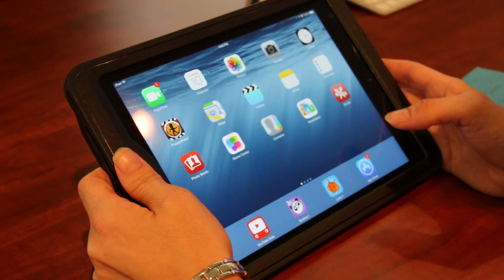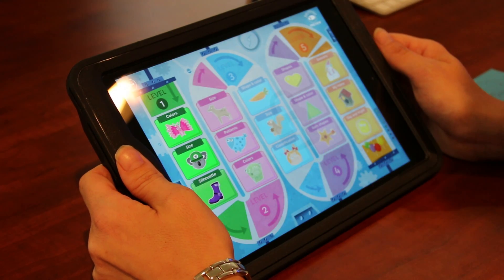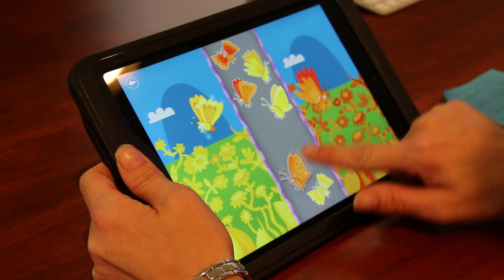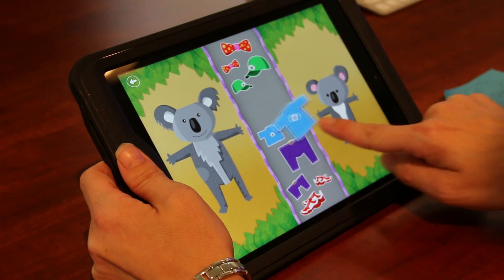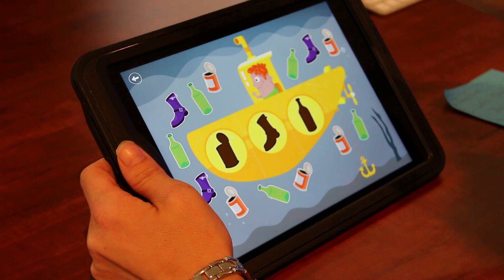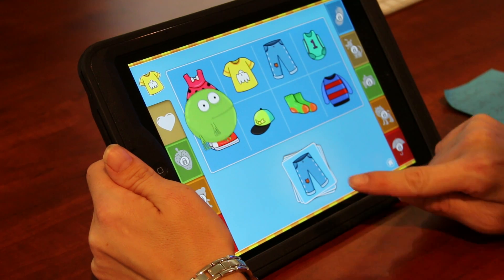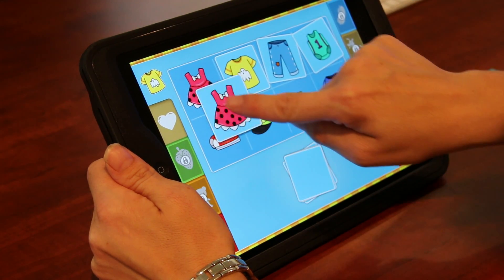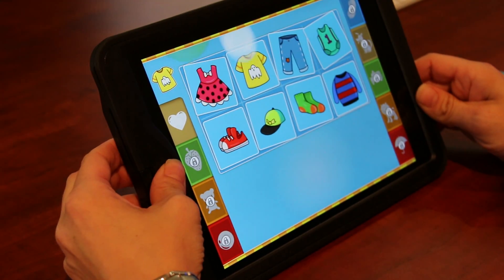Tiny Hands Apps for Kids- Sorting 1 and Lotto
Tracy Castillo shows us a few apps from Tiny Hands that help kids learn skill such as colors, matching, and sorting.